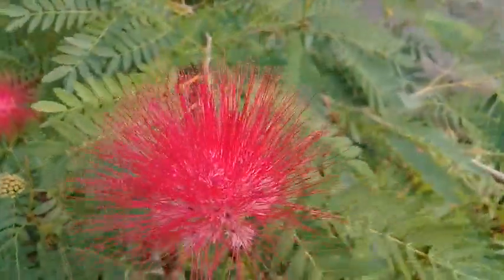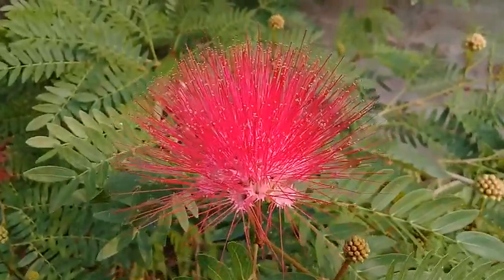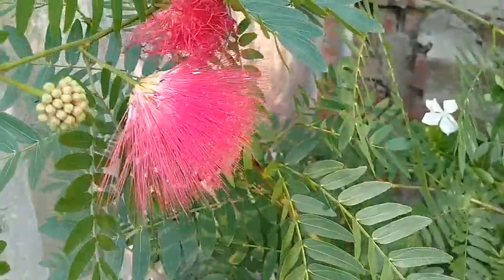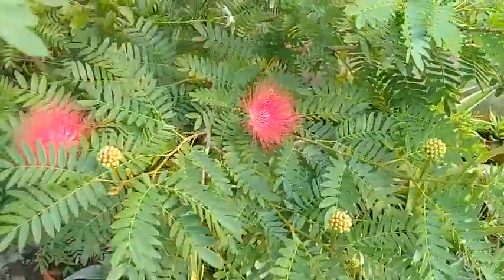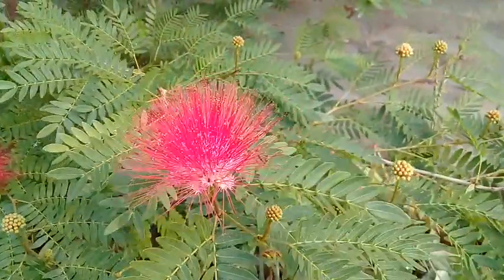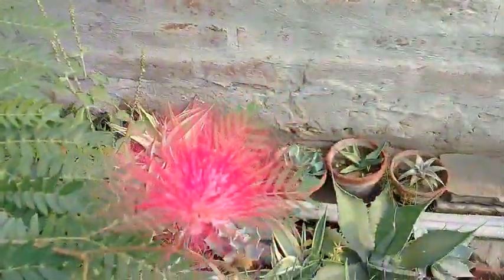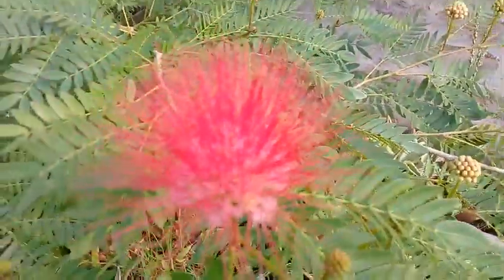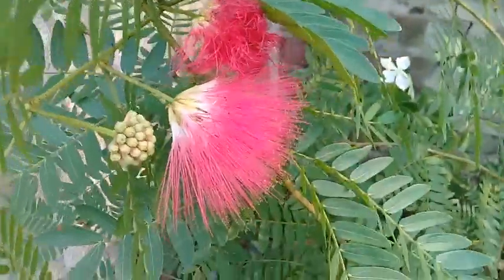Calliandra : A Beautiful Flowering Tree : A Must Variety For Every Garden And Rooftop Garden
Calliandra  : It's scientific name is Calliandra Haematocephala and belongs to pea family.  This genus of flowering plants contains 140 species. Family Fabaceae and sub family caesalpinioede and native to Tropical and Sub tropical Americas. This plant of my rooftop garden is flowering profusely and quite a long period of time. These plants are propagated by seeds.